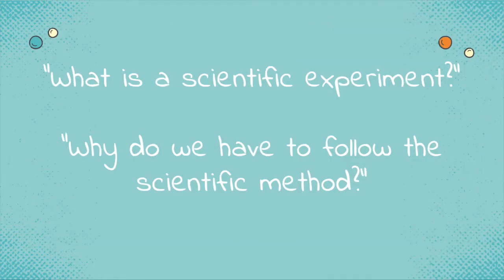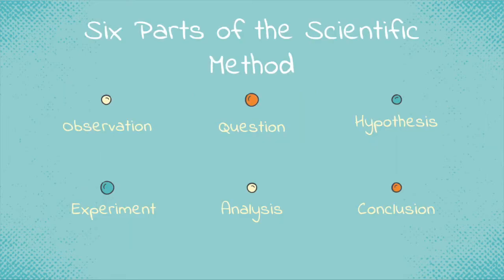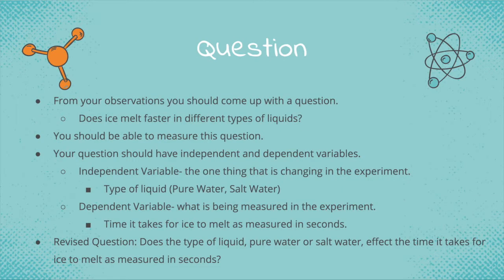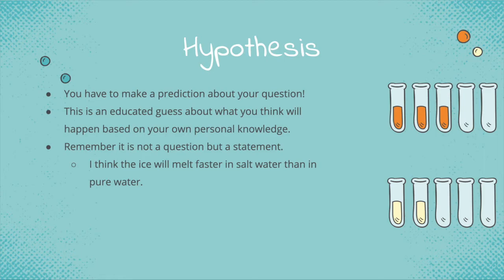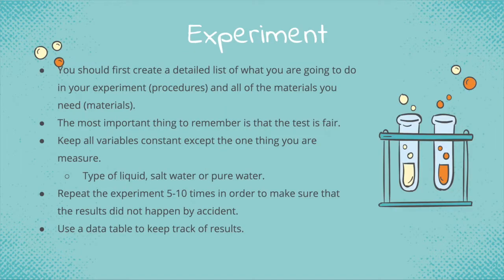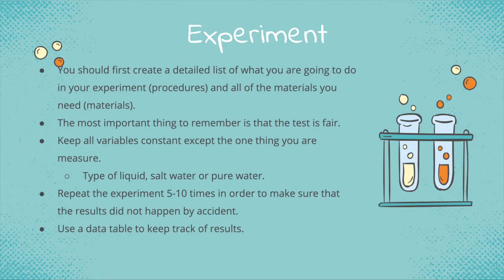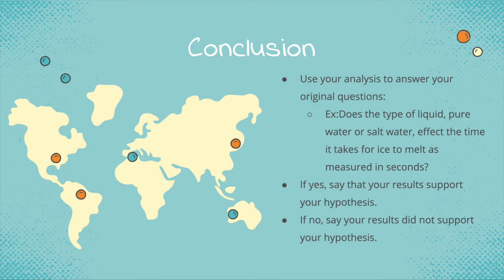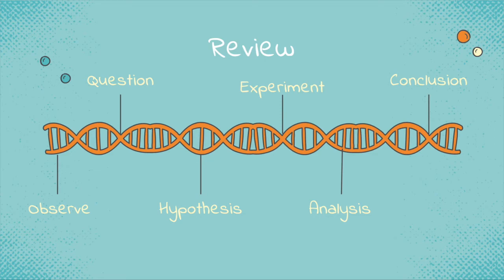The Scientific Method Video